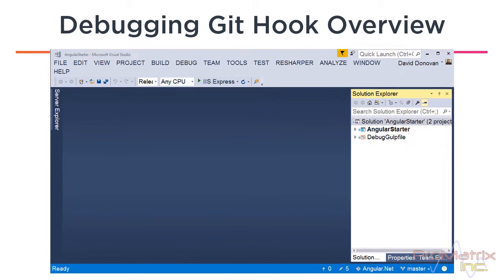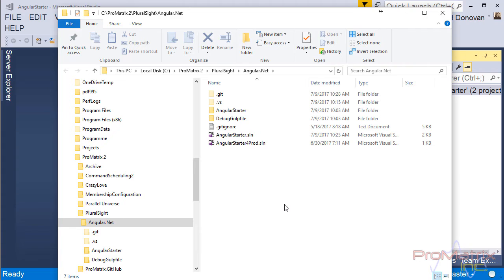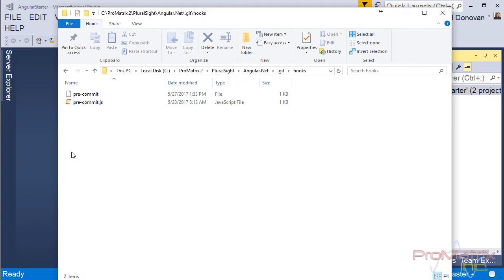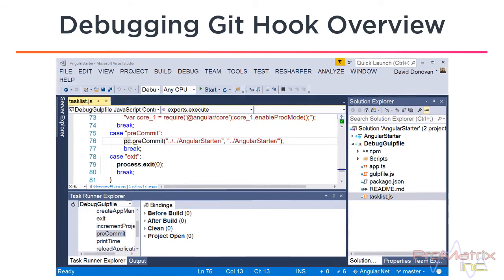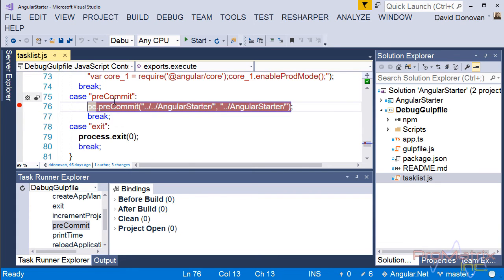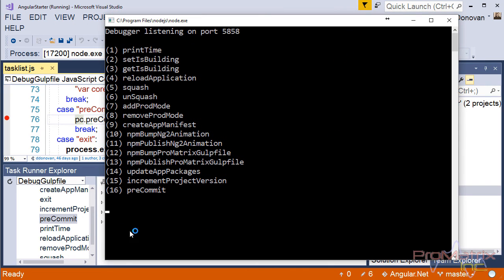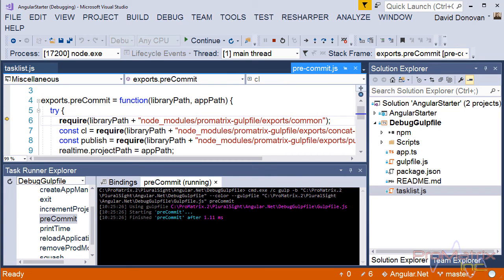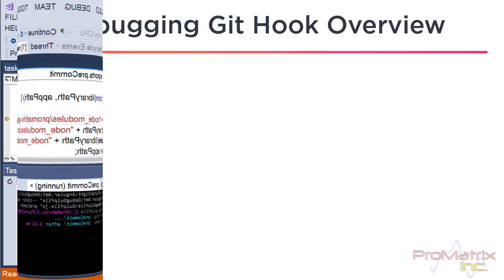Debugging a Git Hook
I prefer to use NodeJS as my scripting language for a Git Hook, but as I understand, you can use Shell scripts, Bash and others. Not wanting to learn yet another technology, I went with NodeJS which of course, is just JavaScript on steroids. Before doing this, let me point out one serious Gotcha that you will want to keep in mind whenever you are referencing code in another project’s folder. The executing code, will assume the path of the startup project, as being the root directory, so it is necessary to pass in the path of the target project to use as the root directory.

In the case of the Git Hooks, they are in a more difficult folder to find. Do a right mouse on the solution, then choose  “Open Folder in File Explorer”. Drill into the Git folder, then the Hooks folder. Here is where the Git hooks are kept.

Also, while we are here, notice that the implementation of the Git hook is in a different file which makes it easier to step into.

The bad news is, that maybe it’s not so simple to debug a Git hook, but the good news is that you should be able to set breakpoints, and step into the code to learn for yourself.

Let’s do that now.